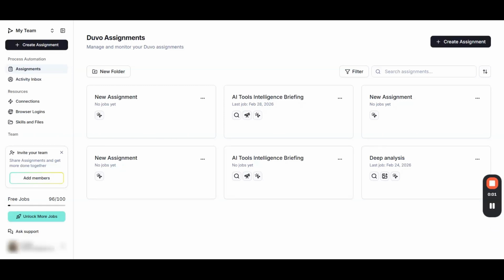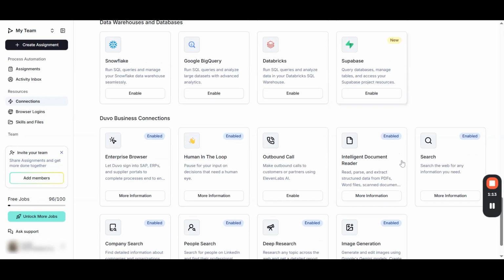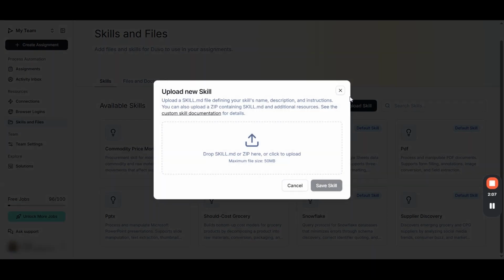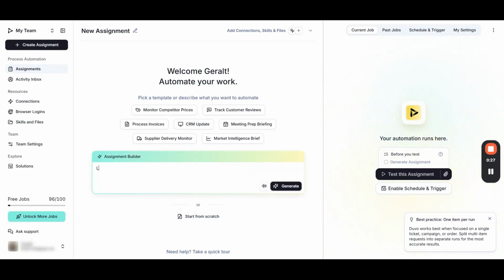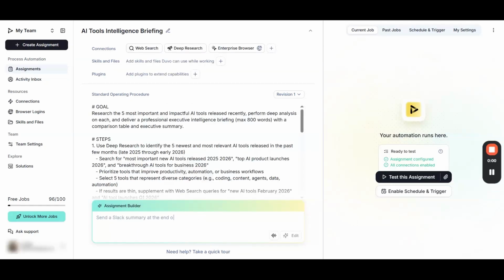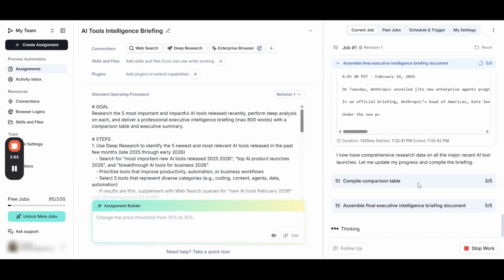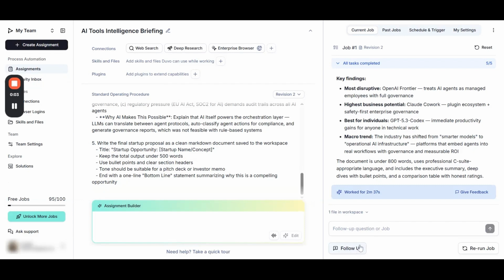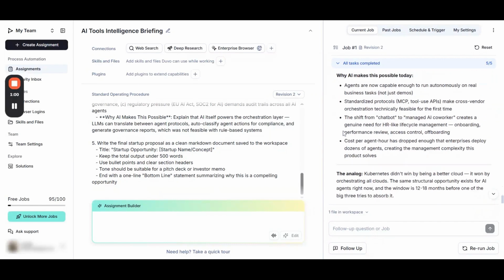I tested Duvo.ai — Full beginner tutorial & real startup generation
In this video, I demonstrate Duvo.ai — a powerful AI agent platform that can autonomously perform research, generate business analysis, and even create complete startup ideas.

This is a practical, step-by-step beginner tutorial showing how to use Duvo to automate complex analytical workflows. You'll see how the AI researches tools, generates structured reports, and produces a fully actionable startup proposal.

This channel focuses on practical AI tutorials, tips, experiments, and creative use cases. I also build and experiment with AI tools like Rememely — exploring the intersection of AI, automation, and internet culture.

What you'll learn:
• How Duvo.ai works
• How to assign tasks to AI agents
• How AI generates business analysis automatically
• How to use AI for real-world workflows